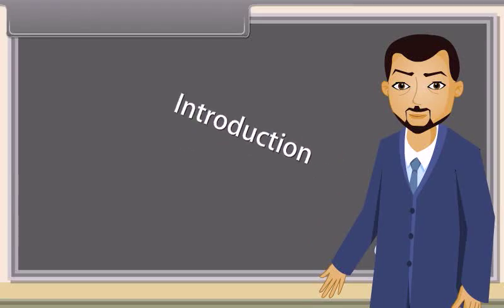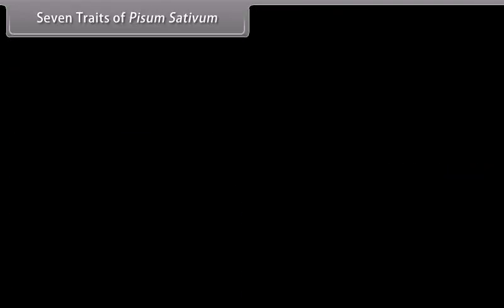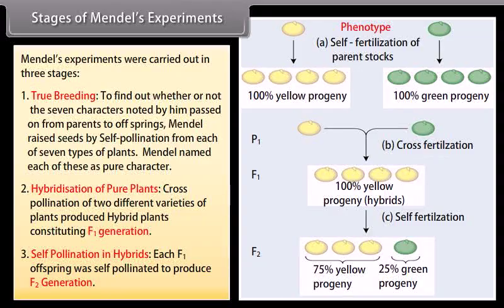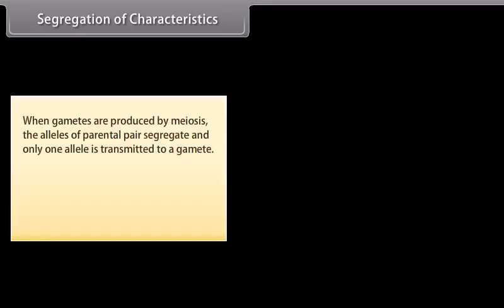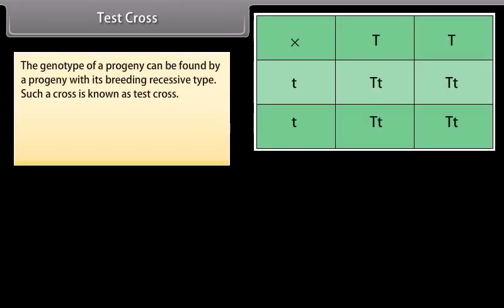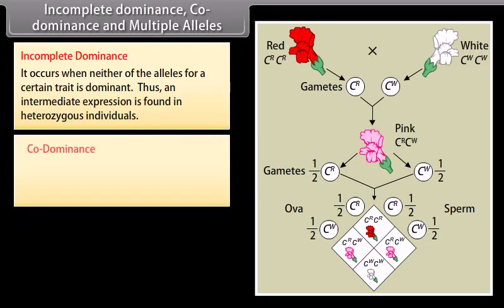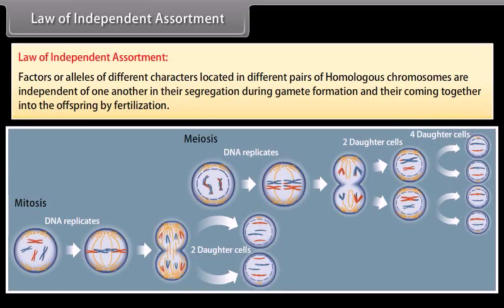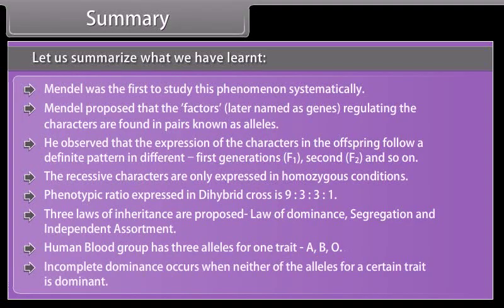Princilpes of Inheritance and variation I1